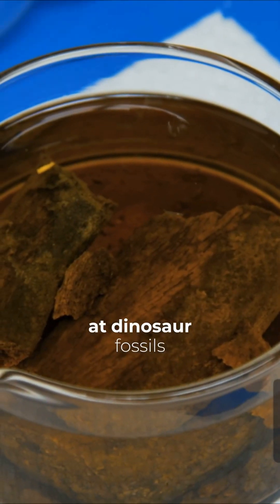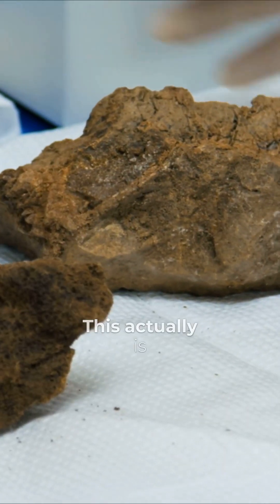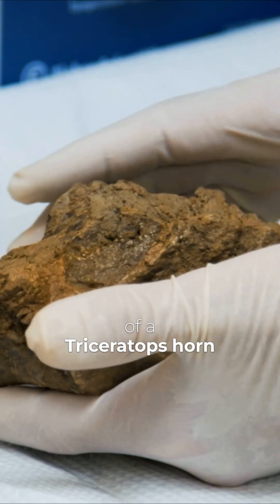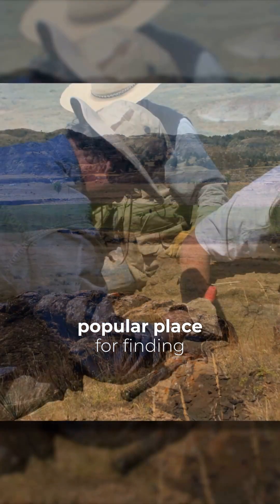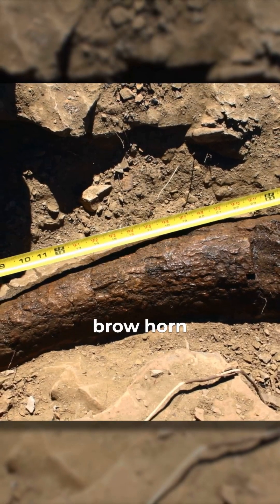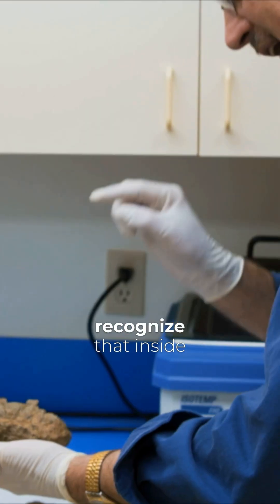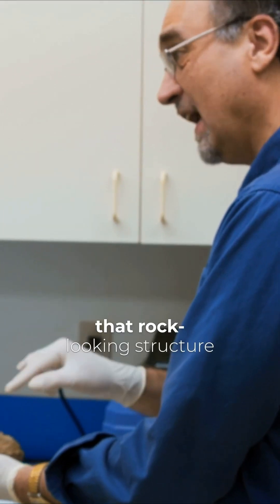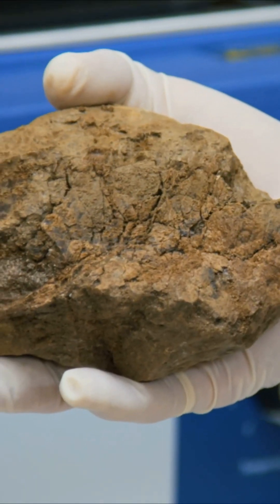No One Expected to Find This in a TRICERATOPS Horn!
Microbiologist Dr. Kevin Anderson shows us fragments from a Triceratops horn that contain original, organic material inside! From the documentary "Is Genesis History?" Watch the full film on YouTube.